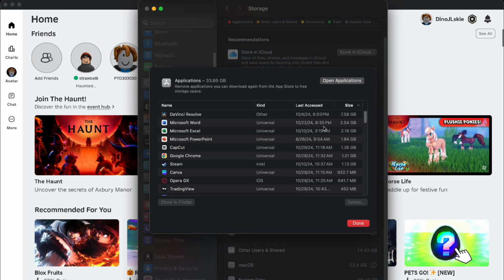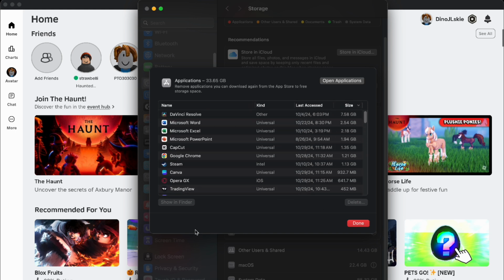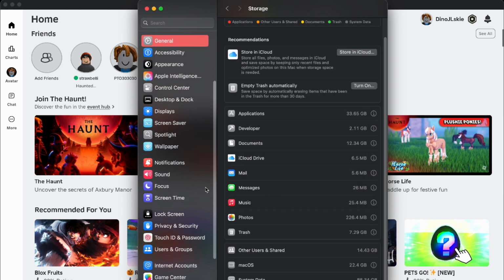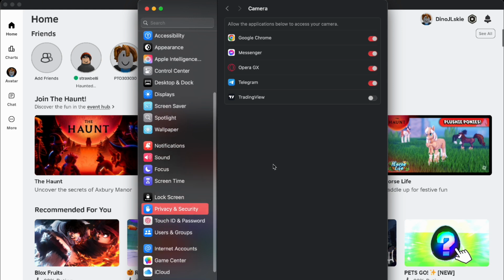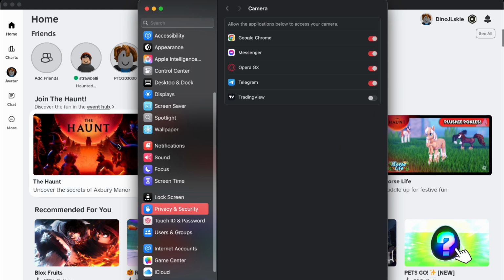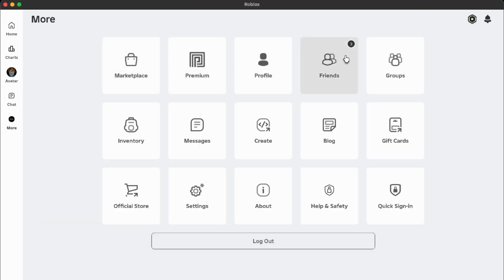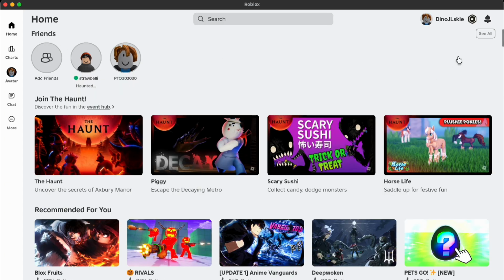How To FIX Roblox Keeps Crashing & Freezing 2025! (EASY FIX)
In this video, I am going to show you how to fix Roblox keeps crashing and freezing issues in 2025 with a full, step-by-step guide. If you are experiencing Roblox crashing or freezing while you are trying to play, this tutorial is here to help you resolve it.

0:00 INTRO
0:05 FIX ROBLOX